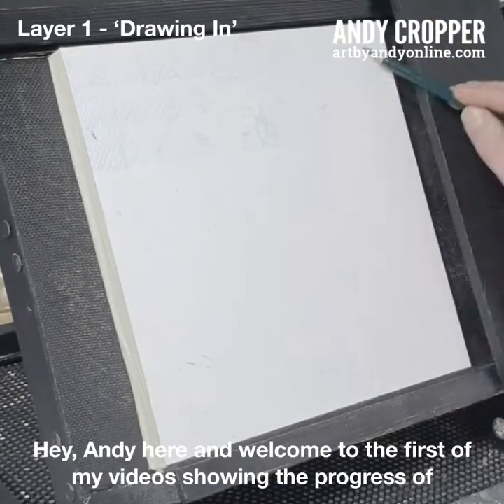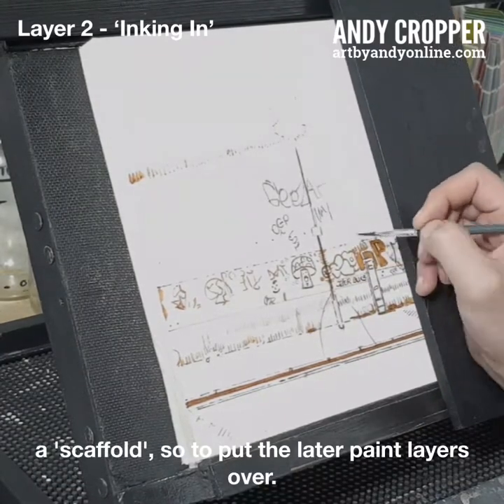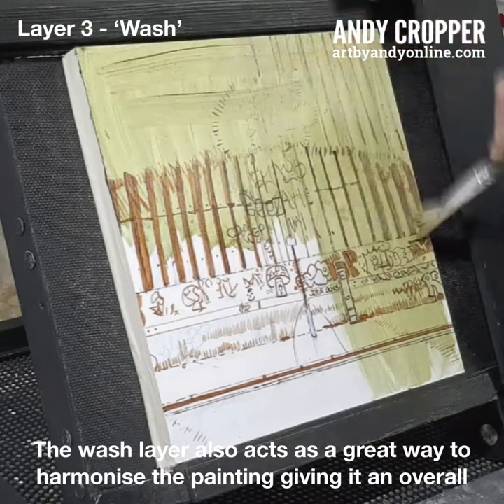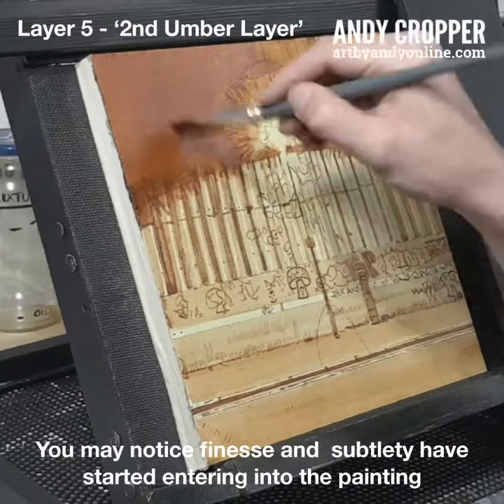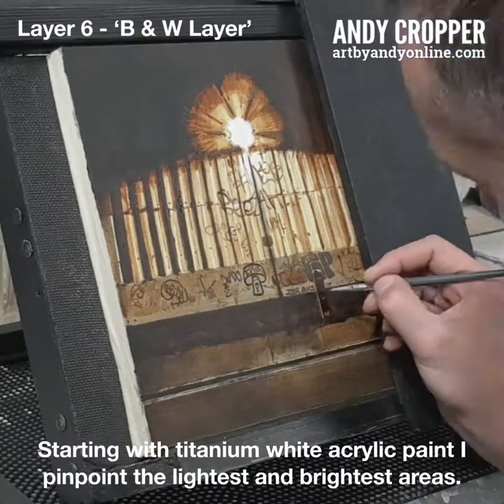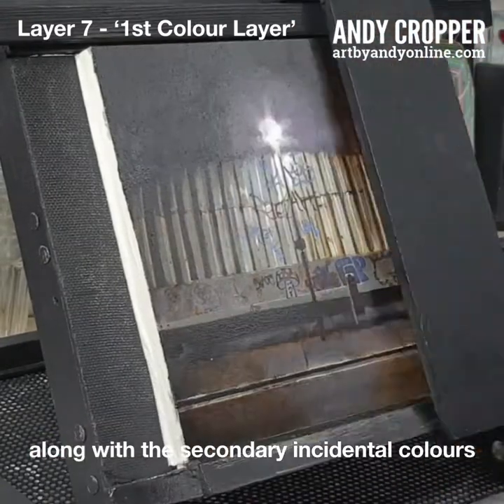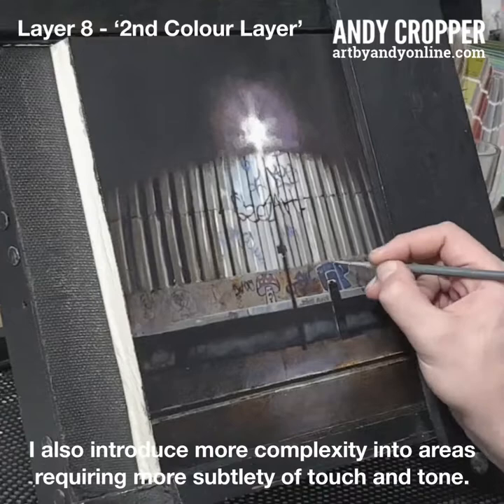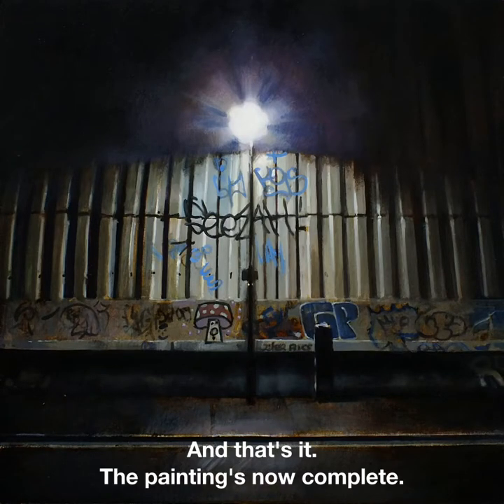The 9 Videos of the Creation of 'Geezha!' 2019, All In One Place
To make it easier for folk I've placed all the videos that went into the creation of 'Geezha!' into this one video here. Enjoy!

'Geezha!', 2019
Oil on acylic and acrylic gesso
25cm x 25cm

Egerton St, Sheffield.